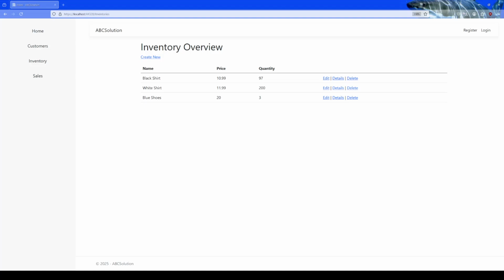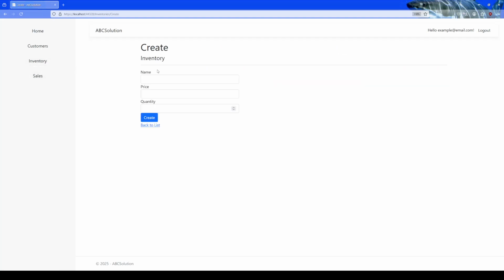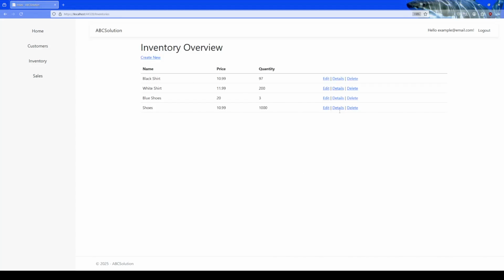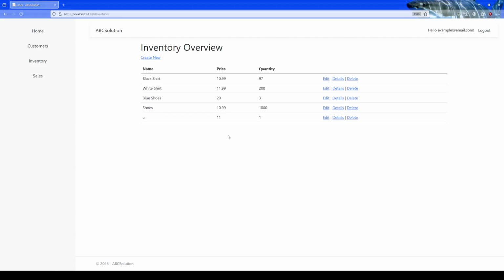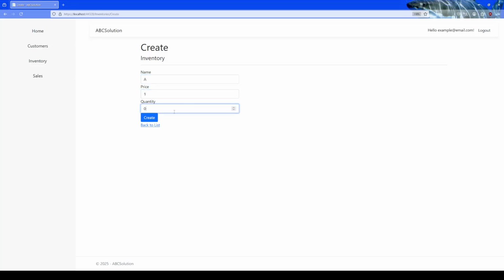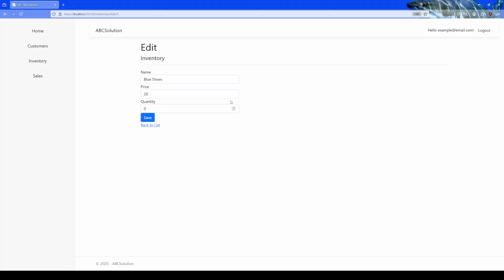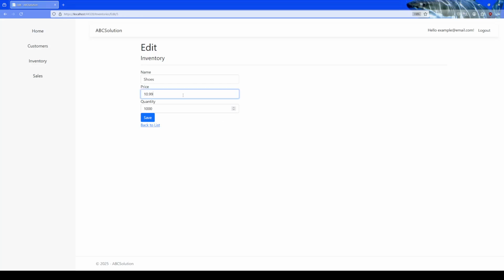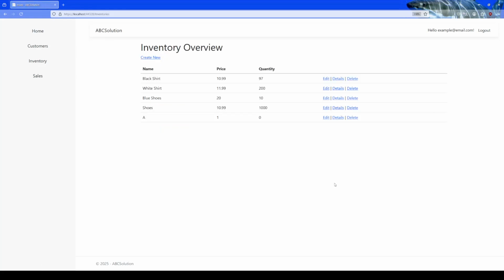Inventory Feature Tests